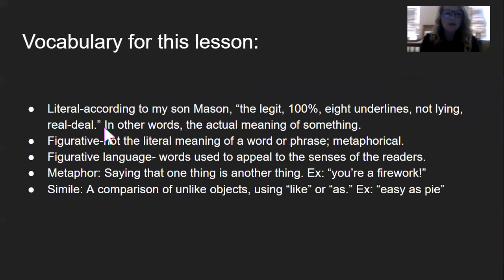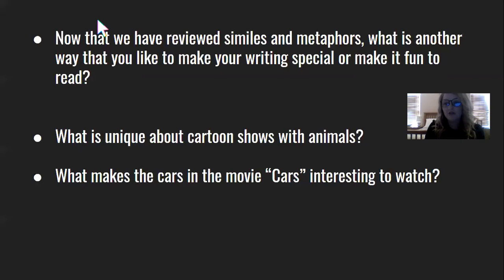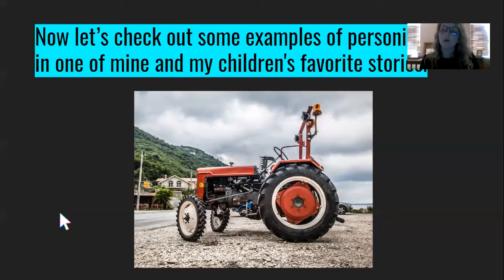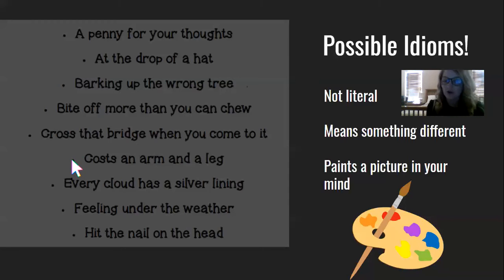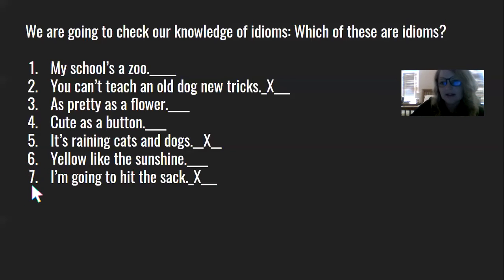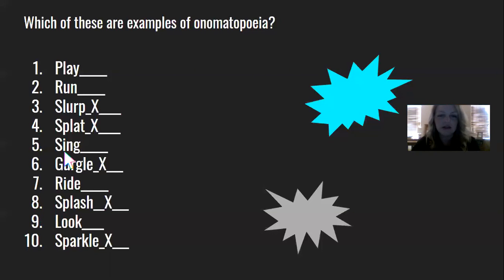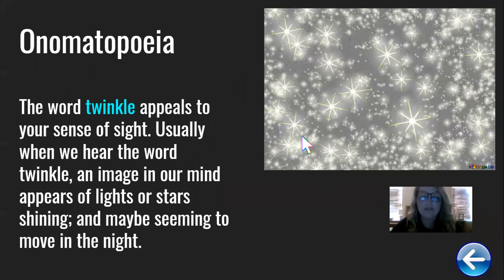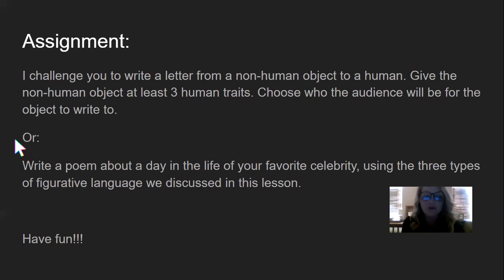Idiom, Personification, & Onomatopoeia | Grade 6 | Sun Devil Learning Labs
Learn about Idiom, Personification and Onomatopoeia with this Sun Devil Learning Labs lesson from Arizona State University’s Mary Lou Fulton Teachers College. Download our learning guide in English or Spanish for discussion questions, tips and resources related to this lesson. Descargue nuestra guía de aprendizaje en Inglés ó en Español para preguntas de diálogo, consejos y recursos relacionados con esta lección.